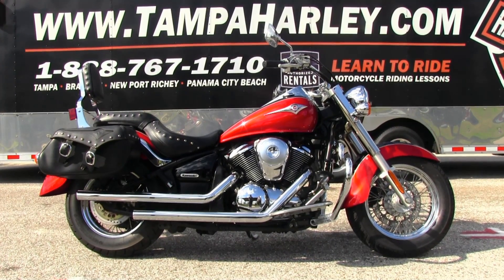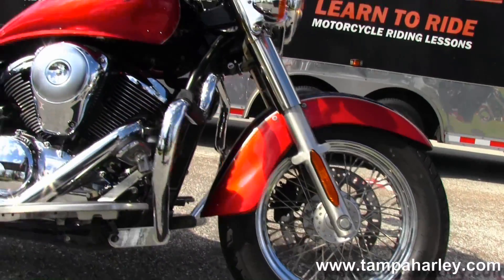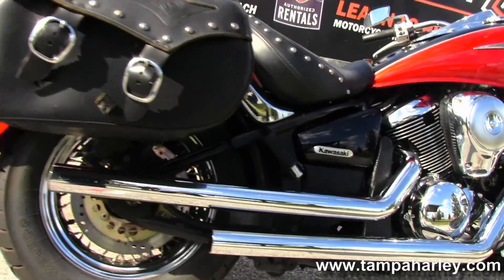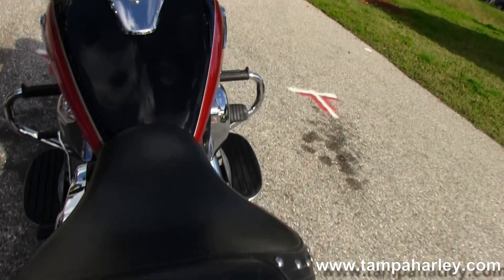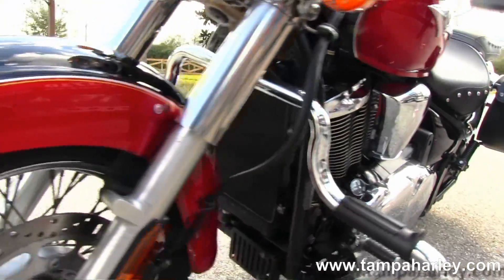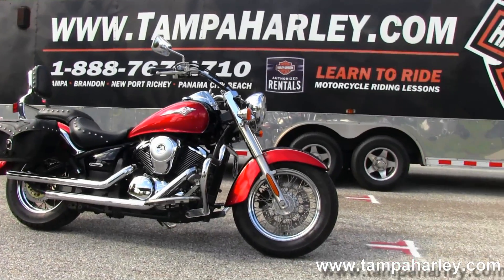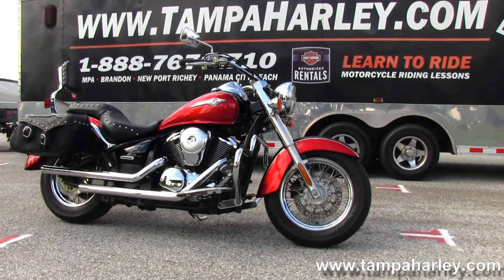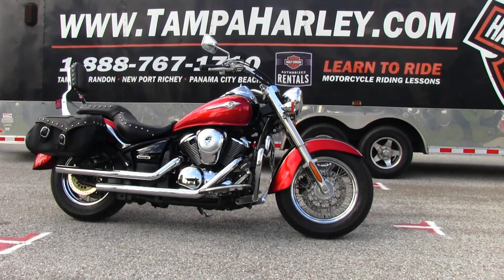Used 2006 Kawasaki VN900 Vulcan Classic for sale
Featuring: Engine guard, Saddlebags, backrest, chrome dual staggered exhaust

Stock# 13012C Engine guard, Saddlebags, backrest, chrome dual staggered exhaust